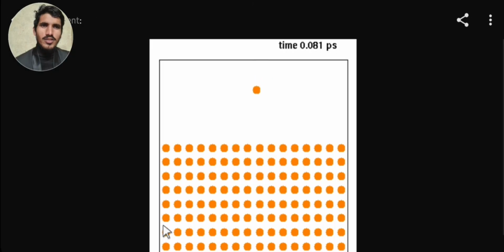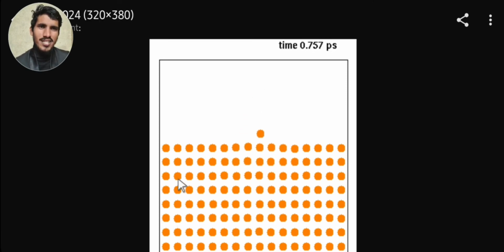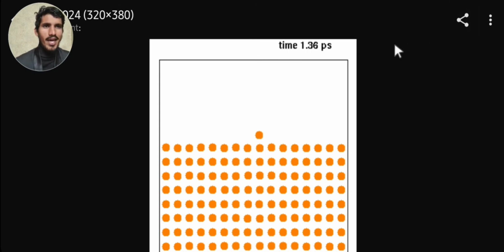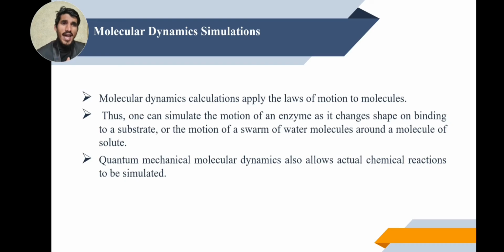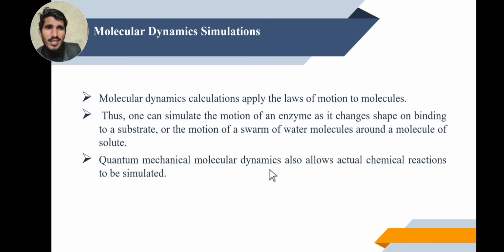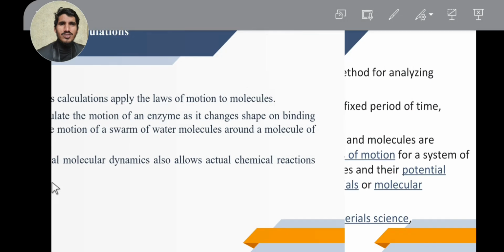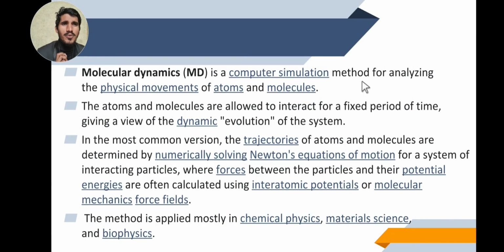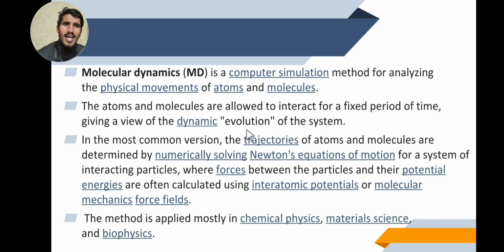Molecular Dynamics Simulations | Explained in easy words | Tools in Computational Chemistry